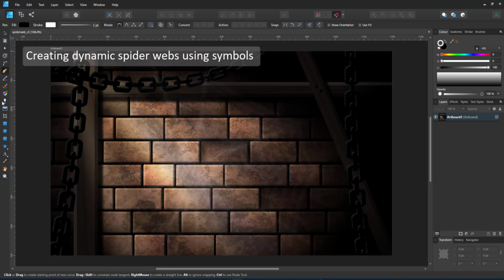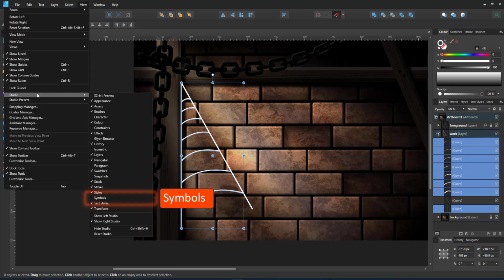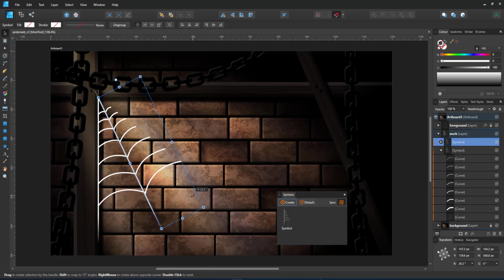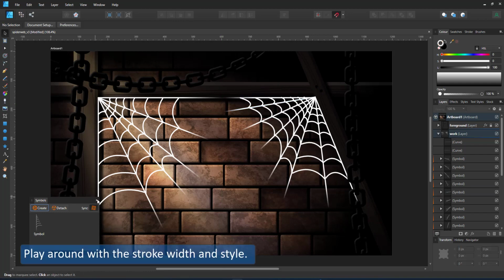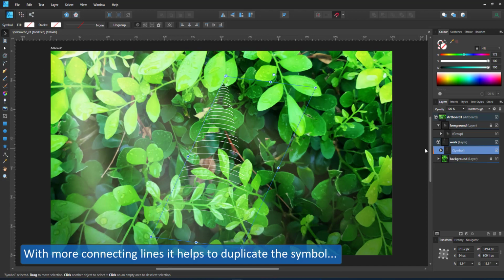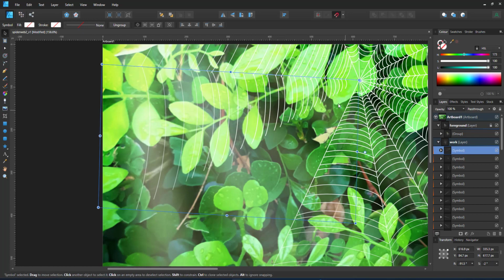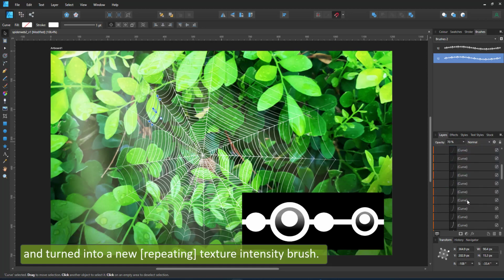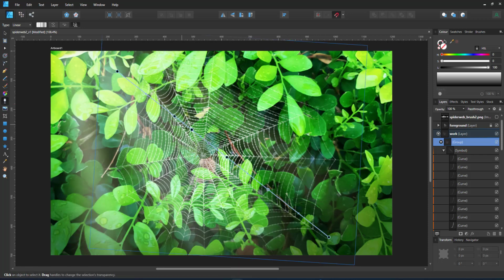Affinity Designer Mini Tutorial - Making Spiderwebs using Symbols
Quick video tutorial from 2Dgameartguru.com on using symbols in Affinity Designer to quickly create dynamic and easily adjustable spiderwebs

The symbols are a great tool in Affinity Designer and I love to play around with them. In a Facebook group, the question of how to design spiderwebs in a quick and easy way popped up. Symbols seem the ideal solution. They allow adjusting a segment's width and skew as well as enable design changes to a single symbol resulting in the whole web changing instantly.

I added the Affinity source file to my gumroad page. Grab it for FREE to check out the setup and have a starting point to play with.

See more Affinity Designer and Inkscape tutorials on the